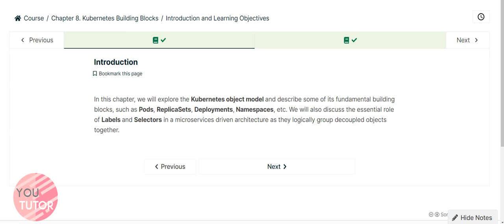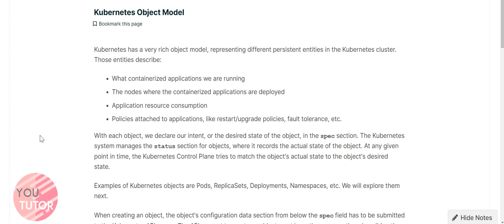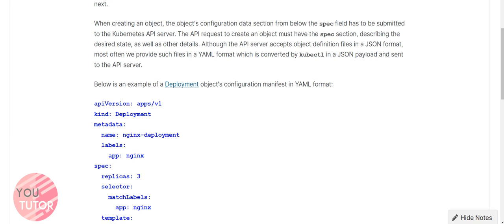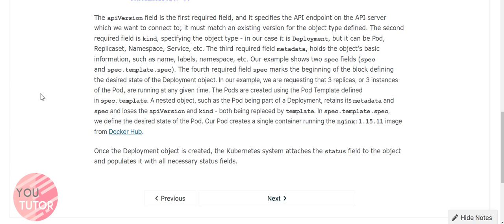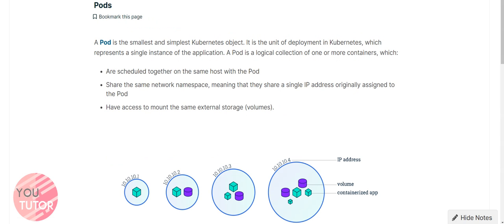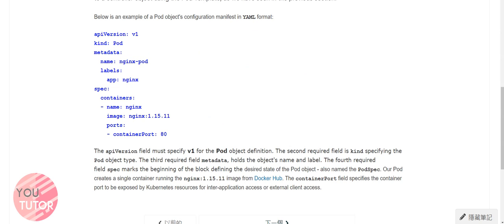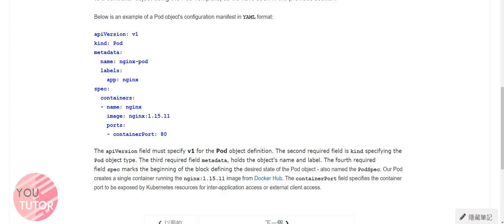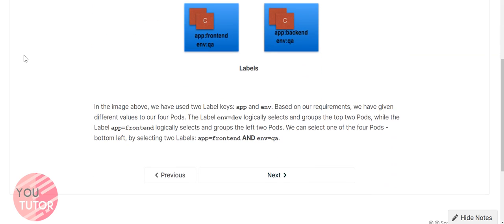Intro to K8s - Chapter 8 Kubernetes Building Blocks #1 Object Model, Pods, Labels